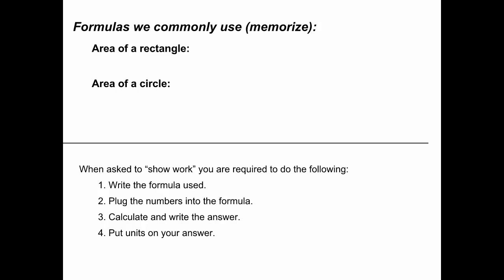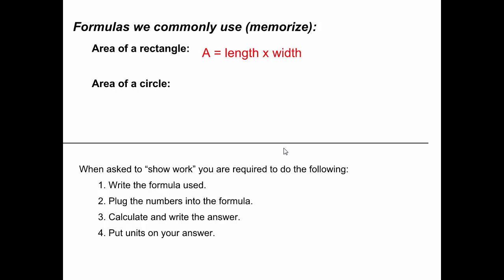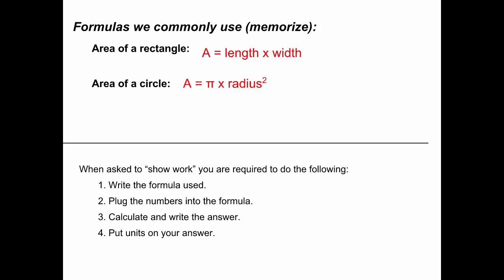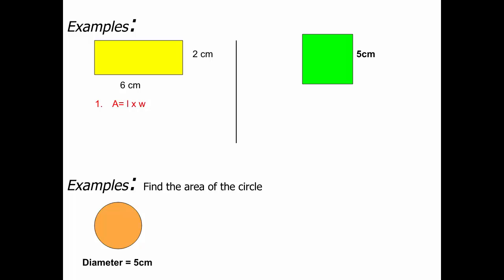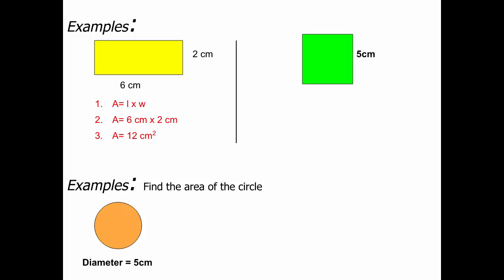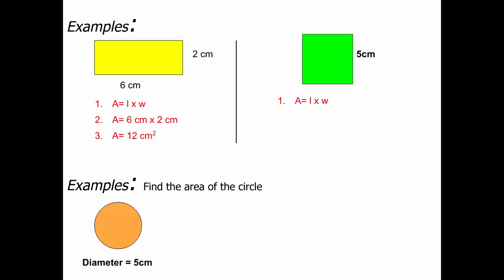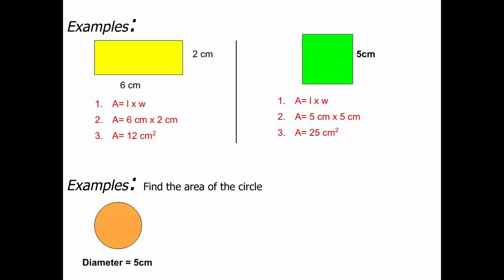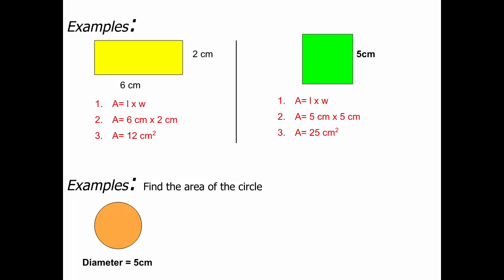SCI7/8 - Calculating Area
In this video we go over the steps that we follow to calculate area or solve any other formula based problem.